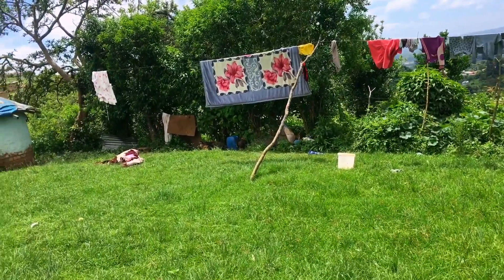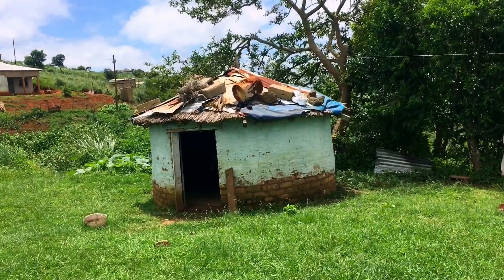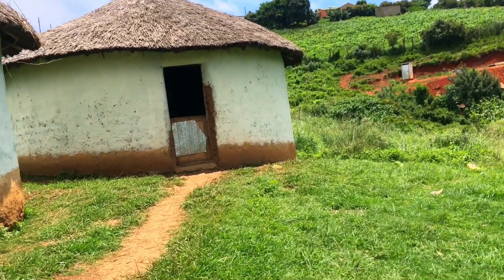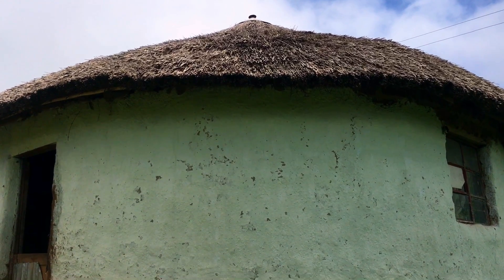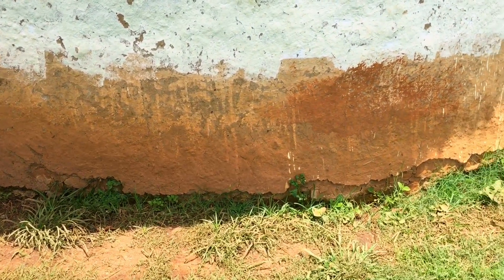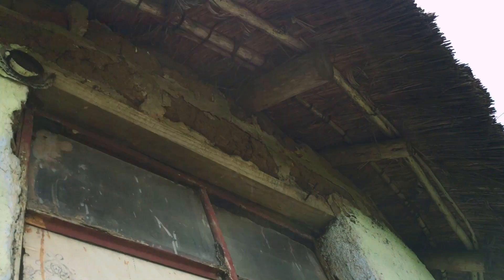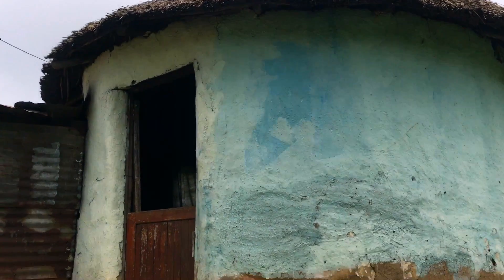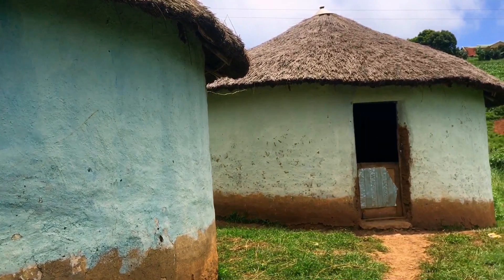Outdoors ASMR: Teaching You About South African Cultural Houses “Xhosa Rondavels” (Soft-Spoken) 🛖😴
Hello & welcome. Today I will be dropping some knowledge! This ASMR video shows South African Xhosa Cultural house design of a rondavel “uronta” & how it is built. I also show a modern day architecture of it. I hope that you will learn a thing or two about Xhosa homes from watching this video, enjoy!

⏰⏰Time Stamps!⏰⏰
0:00 Intro
0:33 Purpose
1:03 Rondavel
1:30 Rondavel uses
1:55 Material used for building a rondavel
2:46 How to build a Xhosa rondavel
8:45 How to paint a Xhosa rondavel
9:22 Why it is circular (round) & not rectangular
11:50 Are they always round?
12:00 Modern-day rondavels (6-8 corner)
13:58 Conclusion
15:03 Outro